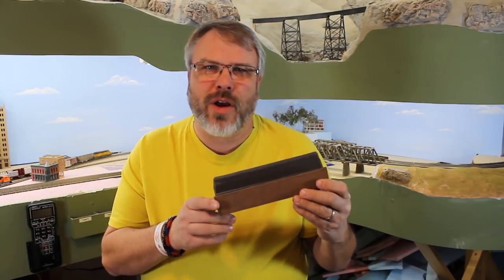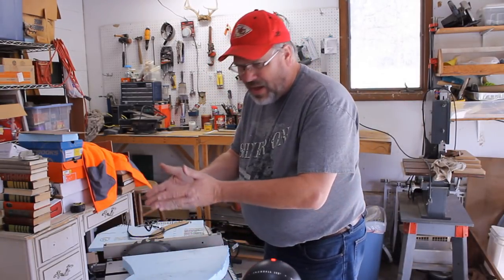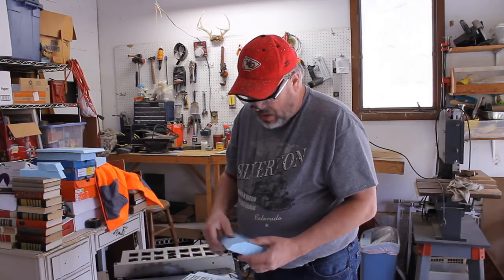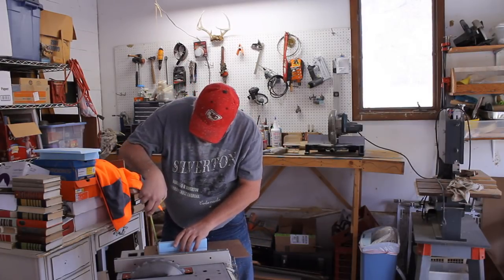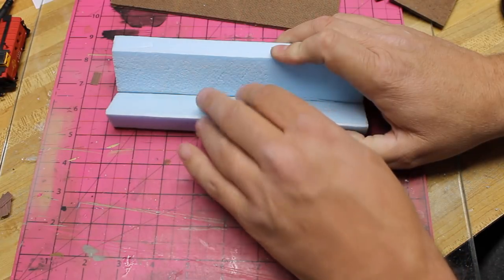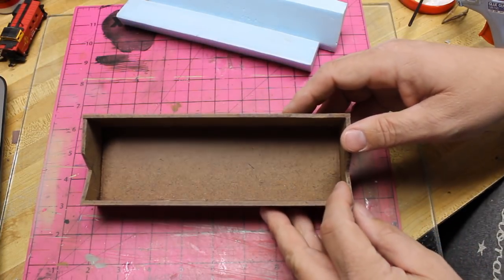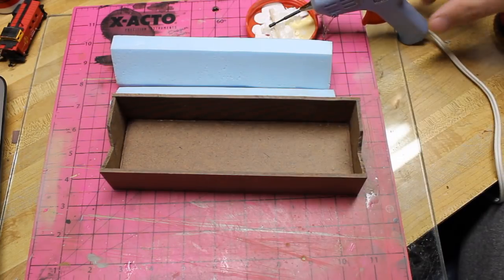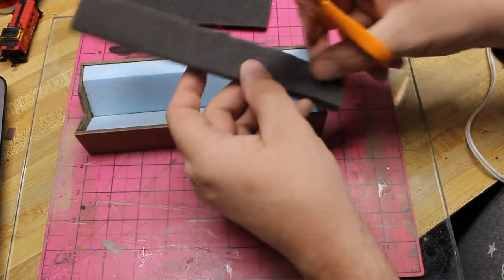How to Build a Model Railroad Locomotive Cradle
How to build a model railroad locomotive cradle. I show you how to use scraps of wood and foam to build a great cradle for holding locomotives and rolling stock at your workbench while you work on them.

Amazon Pick of the Week

Wendell Camp

Bruce Giroux

For more about my layout, the Texas Colorado & Western Railway, check out my Facebook

TVStaticSound by KLEBER KGF  from Freesound.org
Public Domain